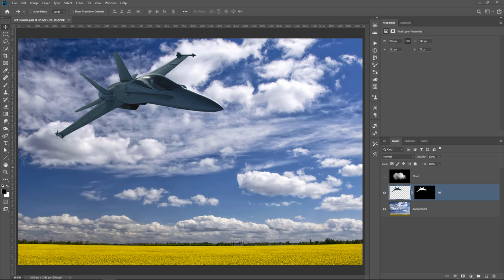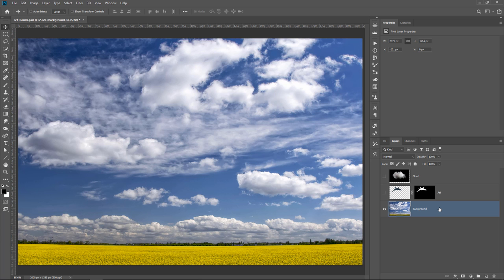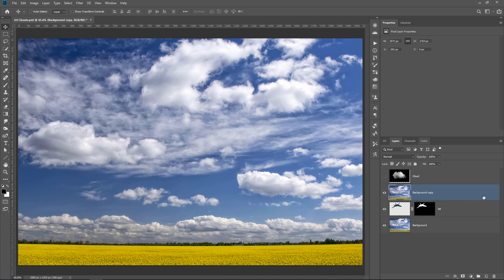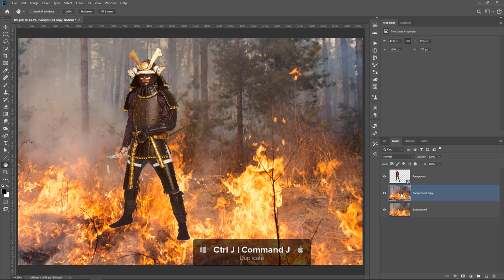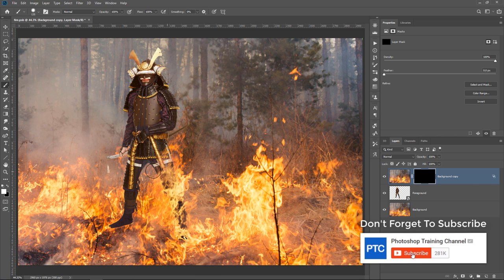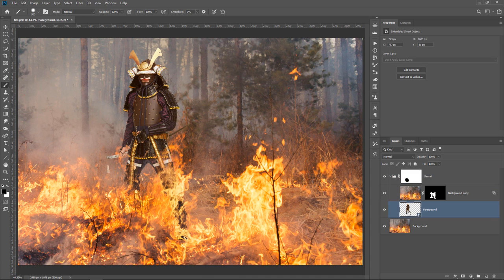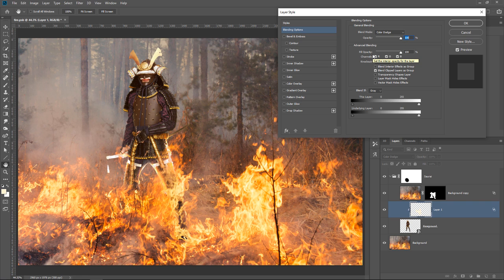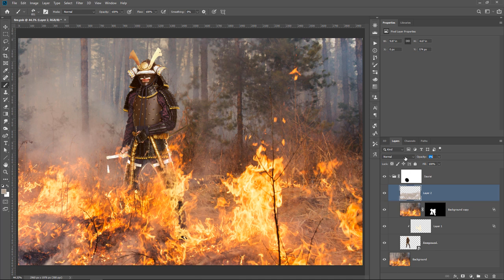Advanced (Yet Easy!) Way To Mask Clouds, Fire, and Other Transparent Objects in Photoshop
In this video, I'm going to show you an advanced, yet easy way,
to mask clouds, fire, and other semi-transparent objects
in Photoshop!

📘 INDEX -
00:00 - Introduction
00:30 - Masking The Jet (Simple Method)
04:12 - Masking The Samurai (Advanced Method)

FOLLOW PTC